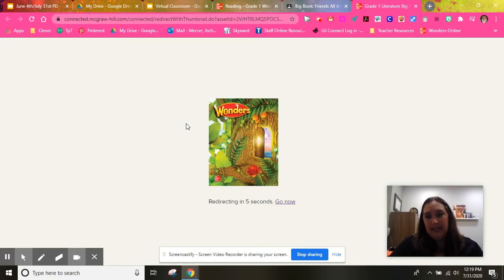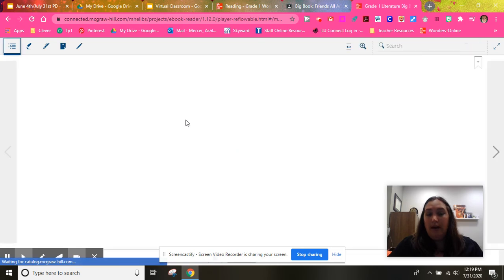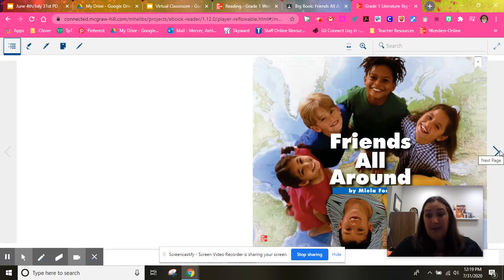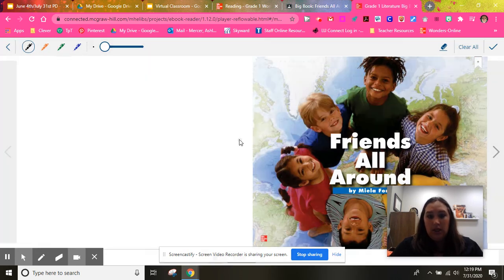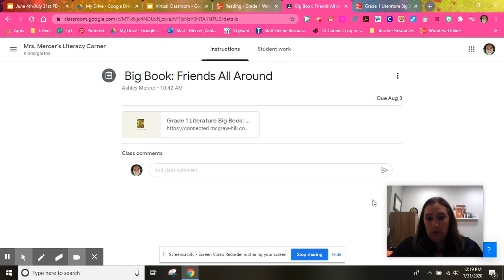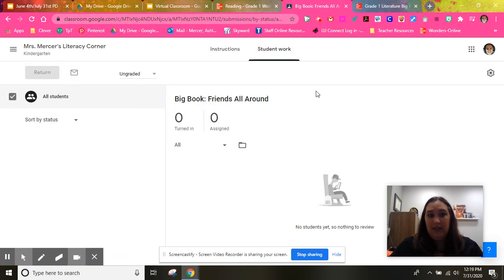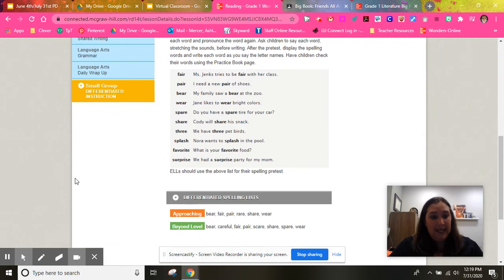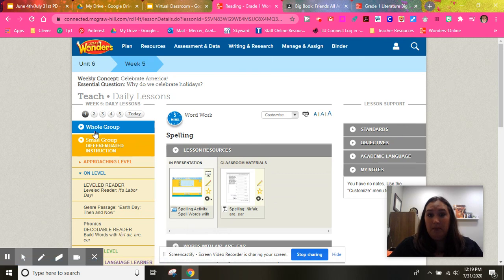Wonders to Google Classroom